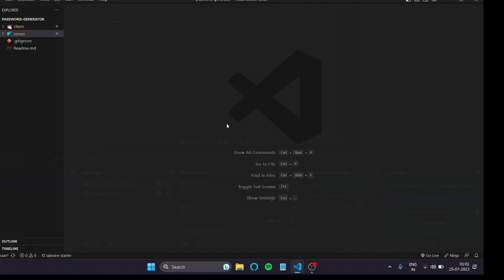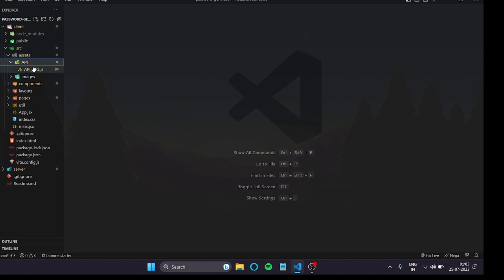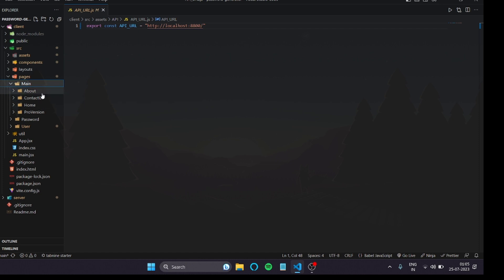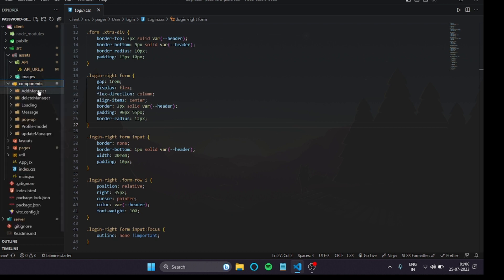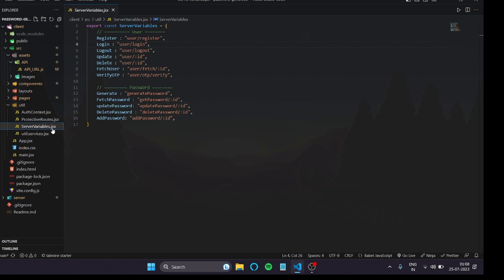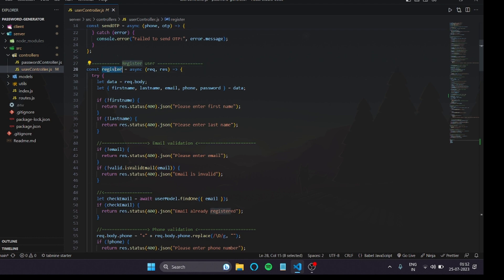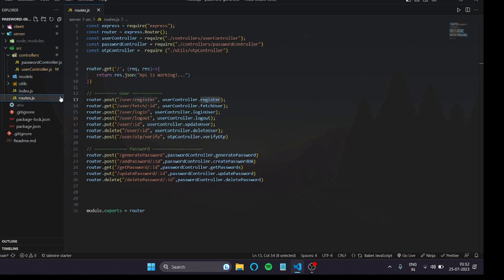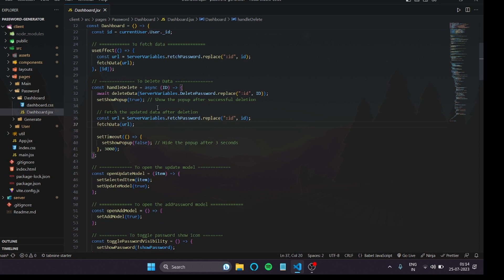How to structure a folders of MERN project (Advanced).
In this video, you will understand the advanced level folder structuring of a react project from the basic guidance.

or you can just ping me through LinkedIn